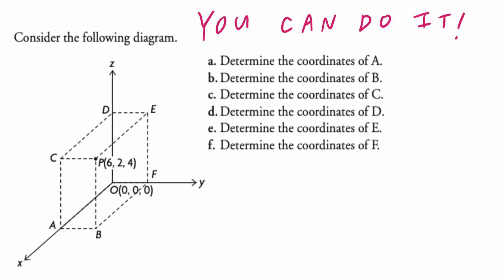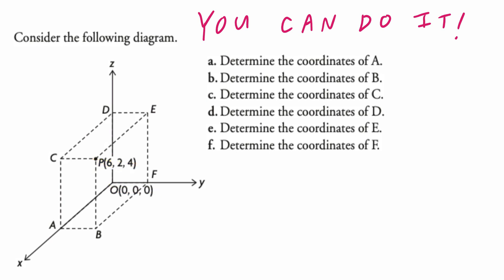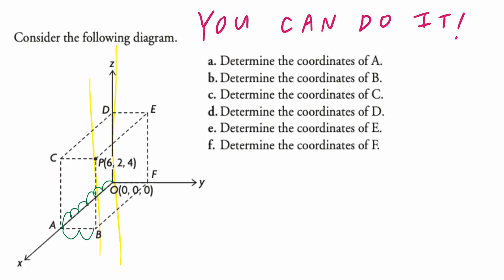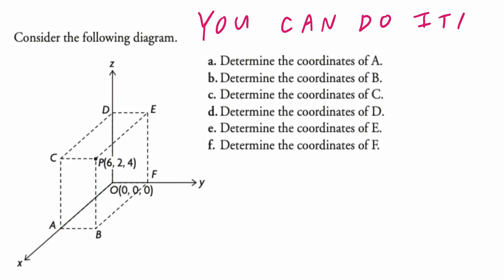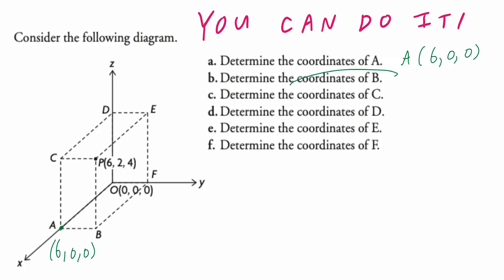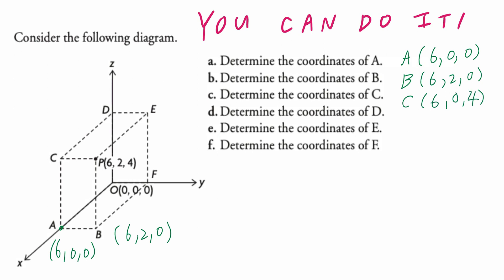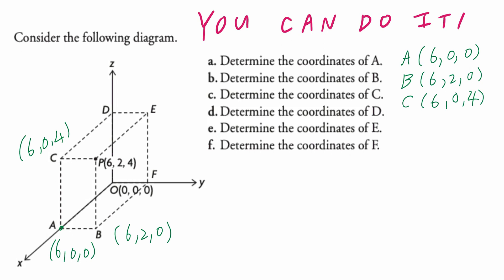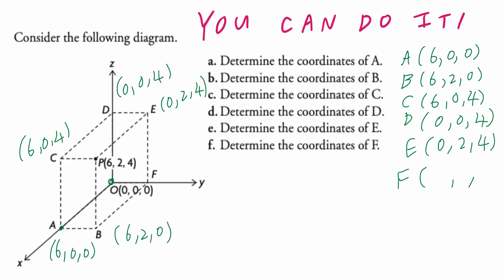Grade 12 Calculus & Vectors - Consider the following diagram. Determine the coordinates of A, B, C..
Consider the following diagram. Determine the coordinates of A, B, C, D, E, and F.